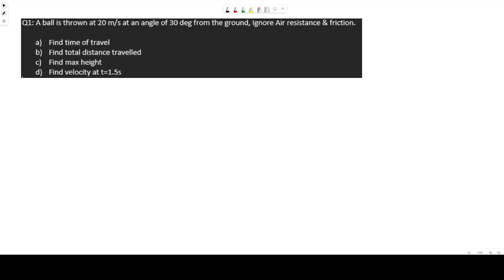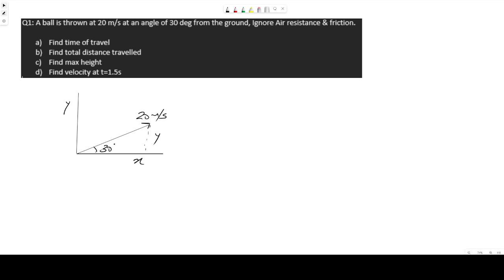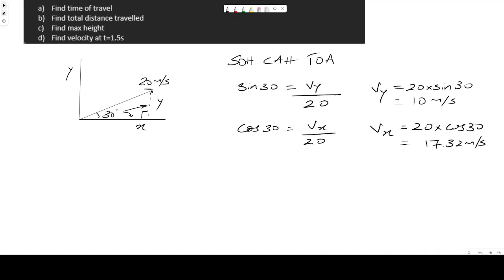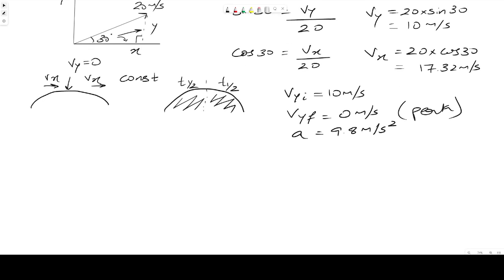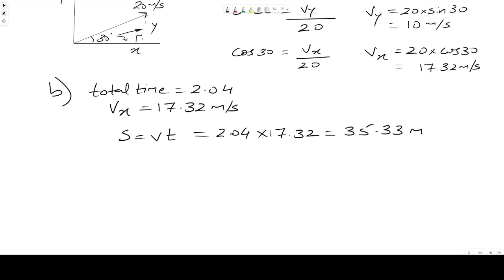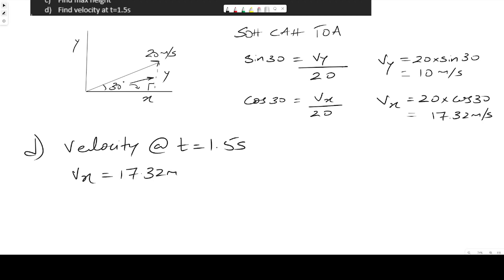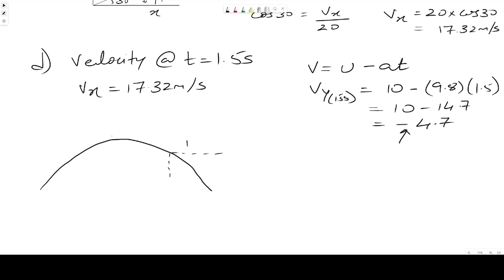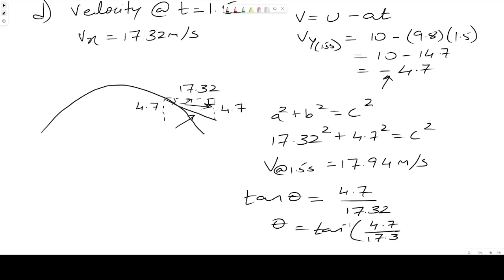Projectile motion example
Hey, in this video I show how I solve projectile motion questions.